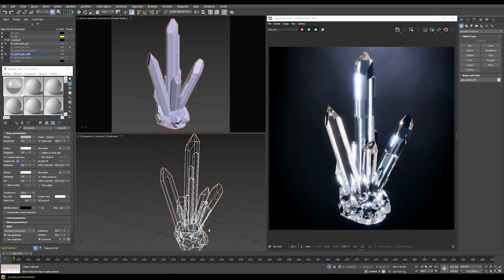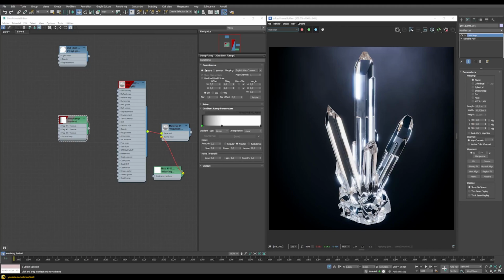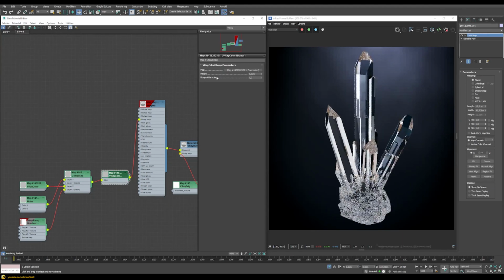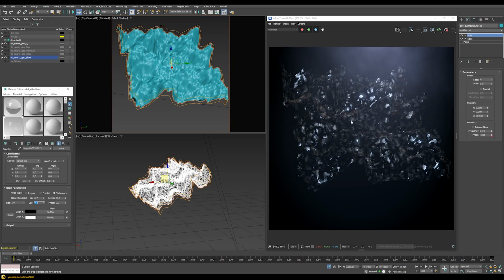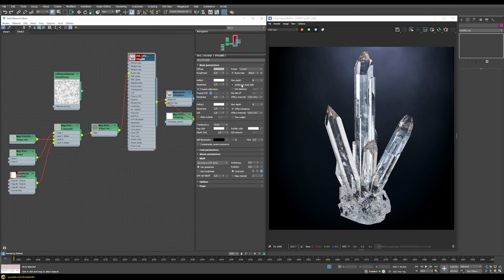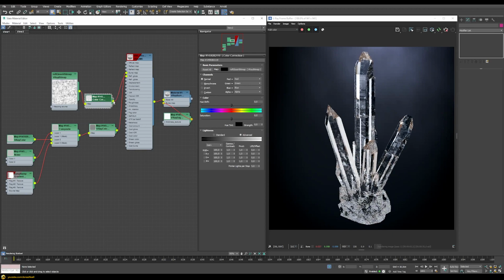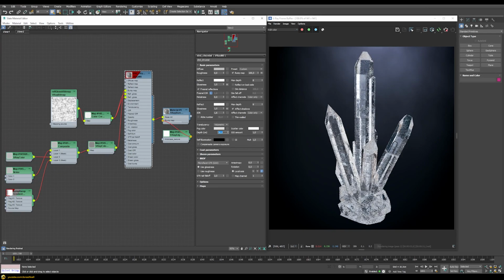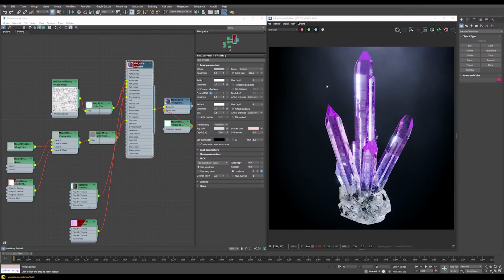V-Ray | Realistic CRYSTAL Shading Tutorial | Quartz, Minerals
In this tutorial you will learn how to build realistic looking shaders for any kind of Crystal, Quartz, Mineral, Diamond, Gemstone and so on. We will first talk about the very basics of modeling and then quickly move on to set up our shaders. We will talk about how to add nice looking Bump Maps for refractive meterials. set up Translucency and how we can simply add the illusion of trapped in air bubbles and imperfections.

I am using 3ds Max and V-Ray 5 in this demo but you can also use the same techniques for older versions such as V-Ray NEXT and V-Ray 3.
A similar workflow can also be used in other software such as Cinema4d, Maya, Blender and different kind of render engine such as Corona, Octane, Redshift, Arnold, Cycles, CyclesX, Eevee and countless others.

Chapters:

00:00 - Introduction
00:43 - Modeling Basics
02:30 - Bump Maps
06:11 - Air Bubbles and Imperfections
09:04 - Refractive Materials
11:34 - Glossiness Variations
13:19 - Translucency
16:37 - Outro